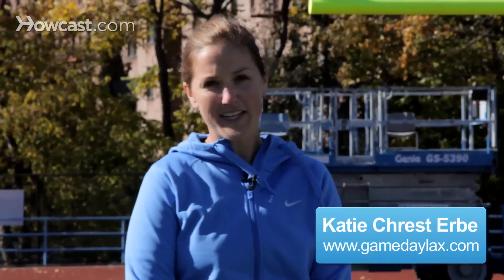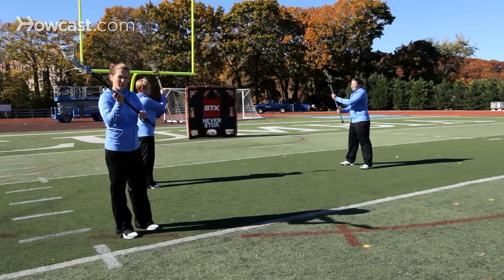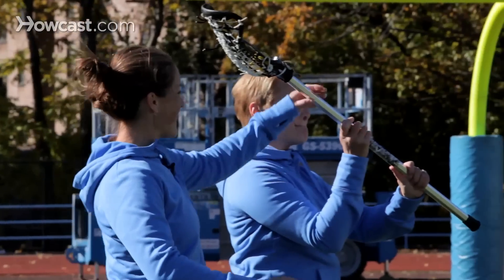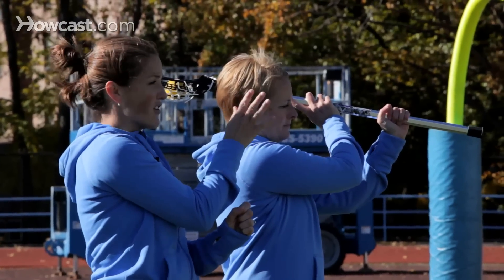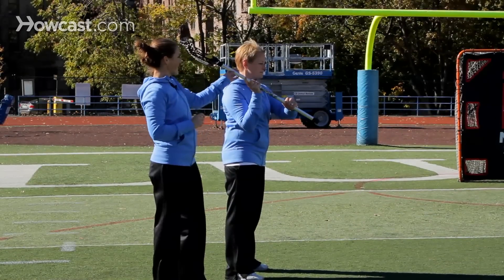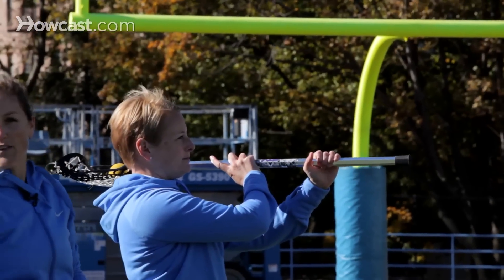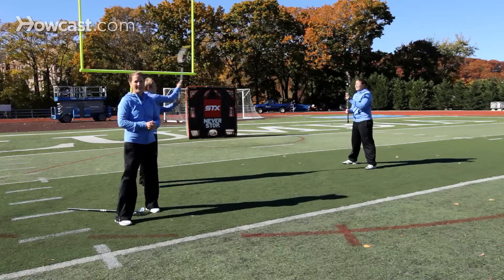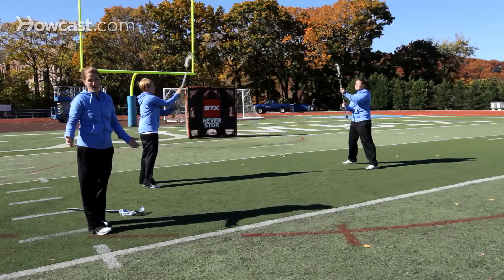How to Throw an Offside Pass | Women's Lacrosse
Hi, my name is Katie Chrest Erbe. I'm an Assistant at Columbia University, I'm here with Liz Kittleman Jackson, the Head Coach at Columbia University and Kaitlyn Jackson of GameDay Lacrosse. Today, I'm going to teach you to throw an off-side pass. And off-side pass is just using the same hand, your dominant, my dominant  hand, I'm just throwing from the opposite side of my body.

This is useful if you're in a game and a defender is on this side of your body and you quickly want to bring your stick over to this side to make a quick pass. So, what you'll notice, there's 2 options on how to throw an off-side pass.

So, if you notice, Liz is going to wrap her stick, okay, she's going to turn the ball towards her face and she's going to bring her hands across her body, her top hand across her body. At this time, she's then going rotate her top hand, if she were to take her fingers off her stick they would be pointing at her target. So, what she doesn't want to do is just wrap her stick. If she took her fingers off the would be pointing behind her. She needs to adjust her hand so that she can then push with her top hand and pull with her bottom hand, The other option is Liz can cradle out in front of her here and then she's actually going to flip the back of her stick towards her face and bring it to the other side of her body.

One reason that people like to do this instead is they feel that its quicker, they don't have to adjust their hand. Again, she can either wrap her stick across, adjust her hand, and then push and pull with both hands, or she can cradle out in front of her, bring her stick head back towards her face so she doesn't have to adjust her hands and then push pull with her hands. Again, this is a pass you would use in a game if you want to get a quick pass off but there's a defender on your strong side, you could just move your stick to the other side of your body and do a quick push pull to feed or to throw to a teammate. And that's how you would do an off-side pass.